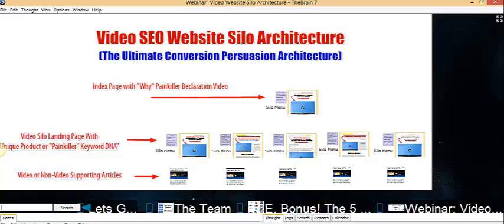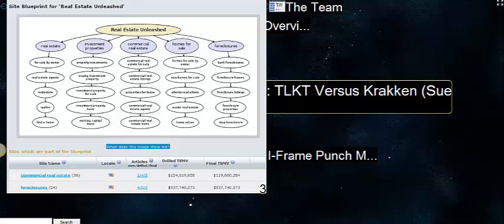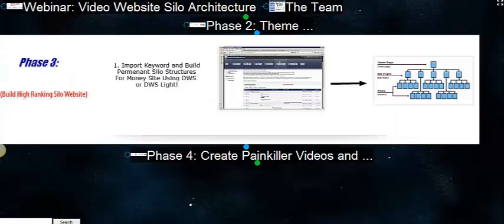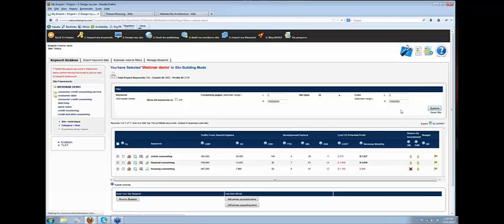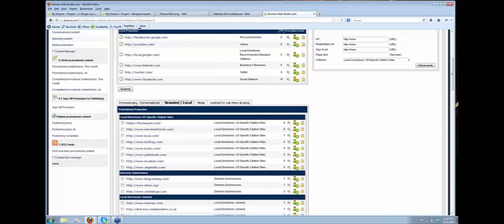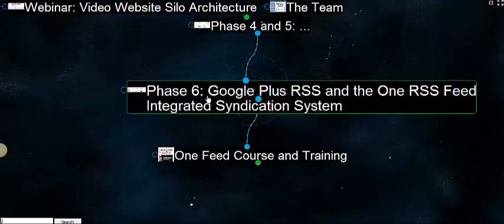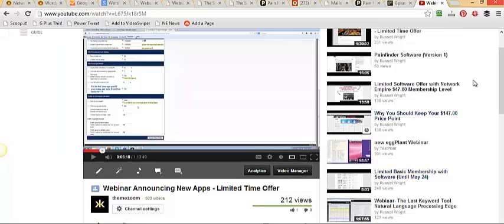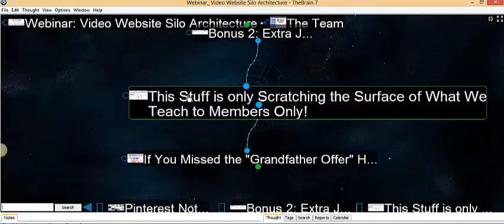(May 28, 2013) SEO Webinar Replay: Video Website Silo Architecture